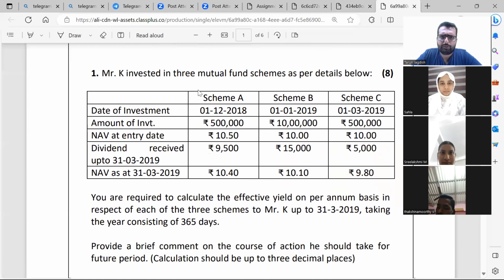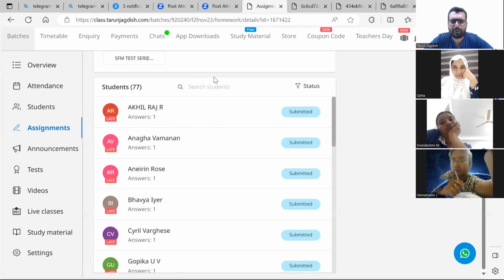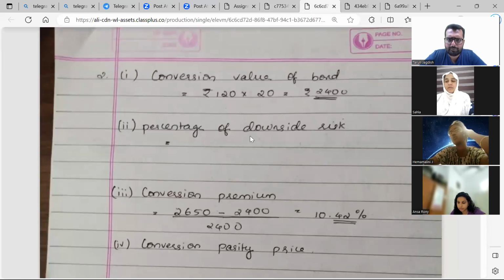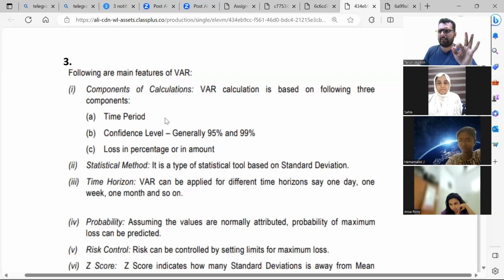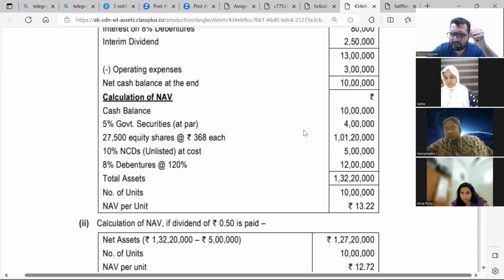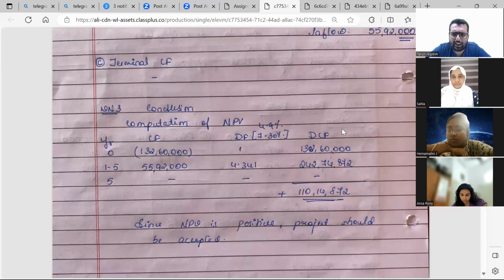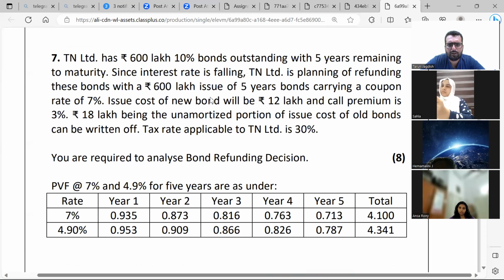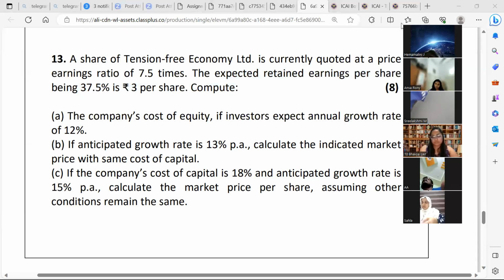SFM PAPER VALUATION - Very Important